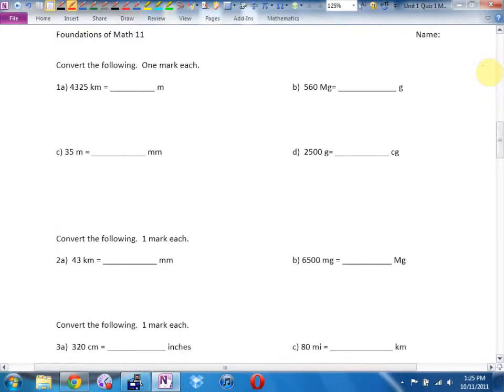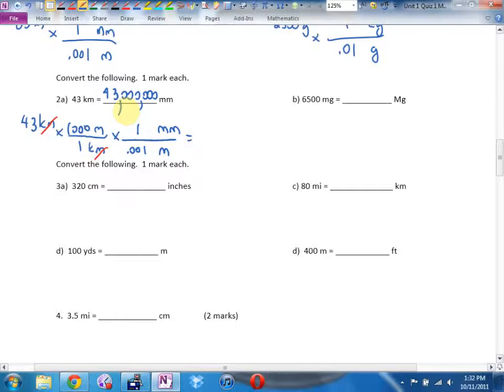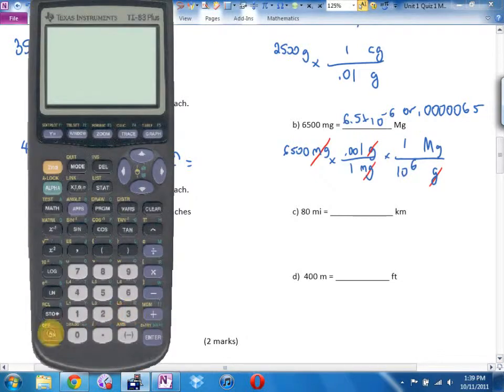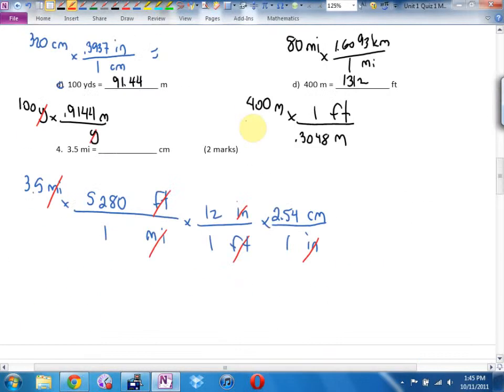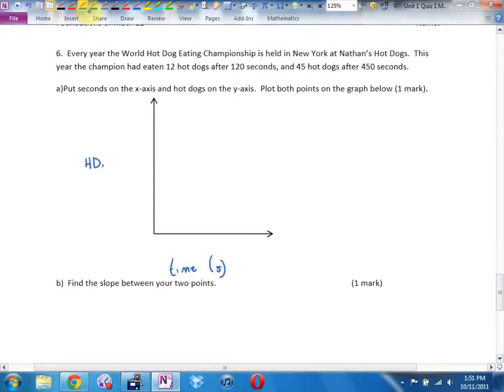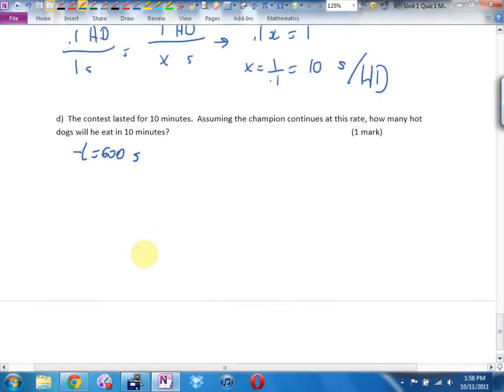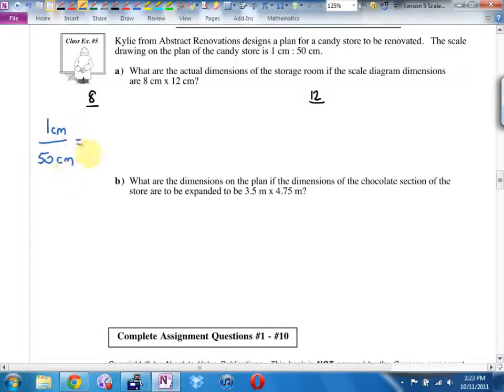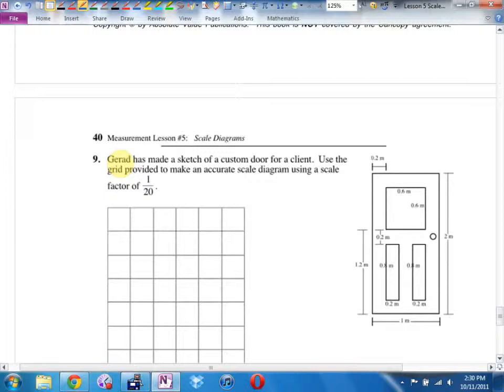Oct 11 Math 11 Unit 1L5 Scale Diagrams